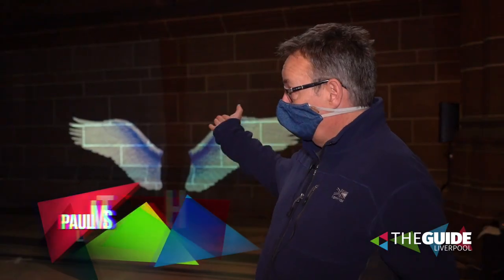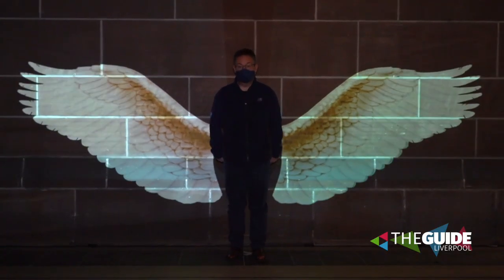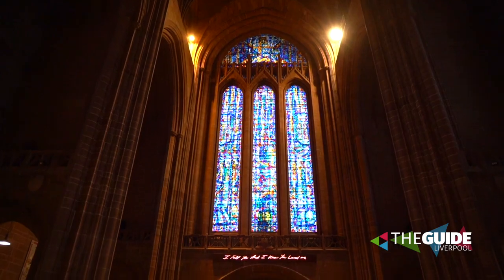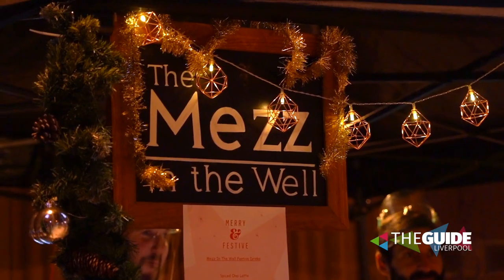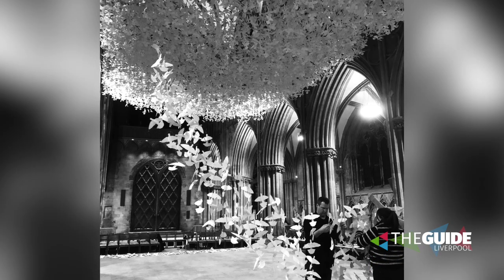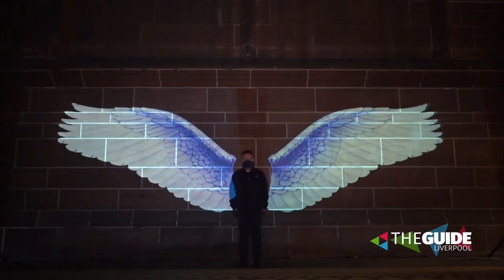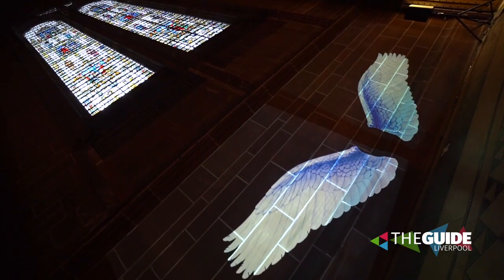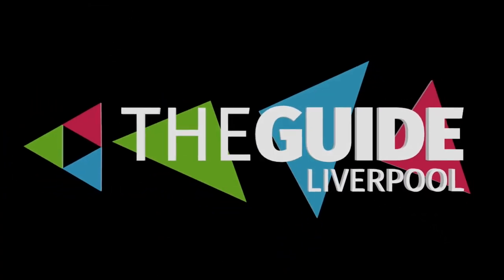The Angel Wings have landed at Liverpool Cathedral | The Guide Liverpool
The AngelWigs have landed at Liverpool Cathedral and you can see them from today. All the info with Director of Enterprise, Paul Smith. You need to pre-book your time-slot at the Liverpool Cathedral website. They are here un 3 January.